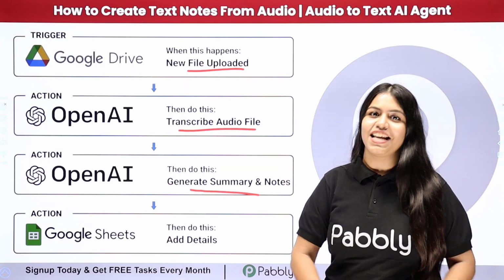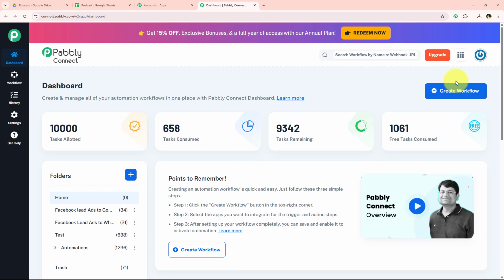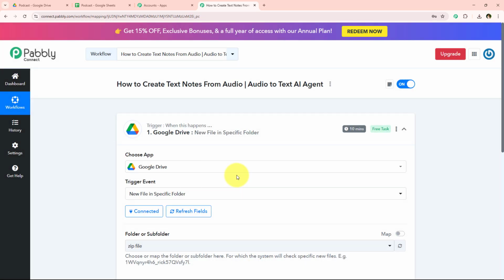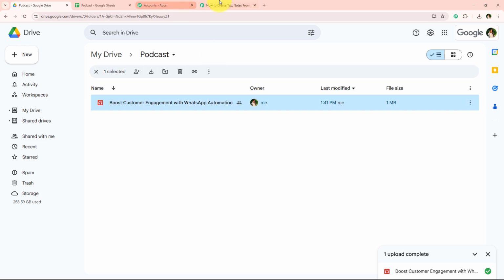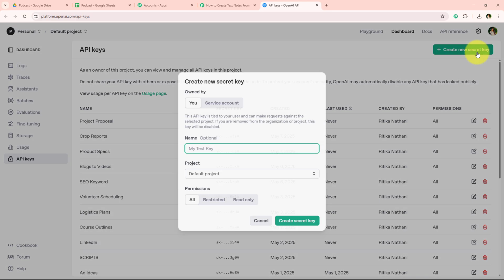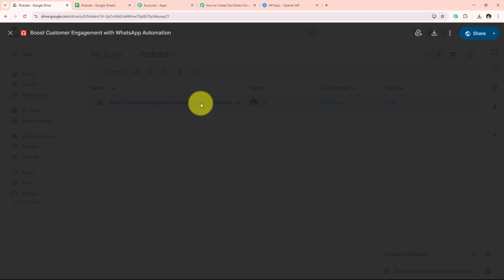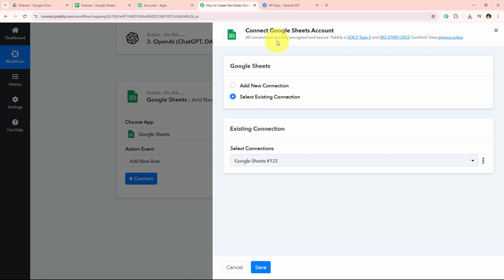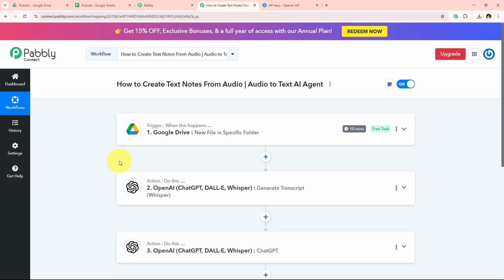How to Create Text Notes From Audio | Audio to Text AI Agent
In this video, you'll learn how to convert audio recordings into text notes efficiently using an AI agent. We’ll explore tools like transcription software and the audio processing capabilities of AI, which make this task a breeze. Pabbly Connect simplifies the entire process by seamlessly integrating these tools, automating the transcription workflow for you. This method allows you to save time and effortlessly turn spoken content into written notes, improving your productivity.

Use Case:-

A podcast host uploads each new episode's audio file to a designated folder in Google Drive. Pabbly Connect detects the upload and sends the audio file to OpenAI Whisper for transcription. The raw transcript is then sent to GPT, which summarizes the key takeaways, topics discussed, and guest highlights into clean, structured show notes. These notes, along with the episode title, duration, and upload date, are automatically added to a Google Sheet—creating an organized content library that streamlines publishing, SEO, and social media promotion for every episode without manual typing.

Benefits of Pabbly Connect:

1. Automation: Save time, money, and resources by automating tasks.

2. Integration: Connect various web services to create efficient workflows.

3. Security: Enjoy industry-standard security for your data.

4. Scalability: Easily add new applications and services to your workflow.

5. Cost-effective: Choose from plans suitable for different business sizes, with no charges for internal tasks.